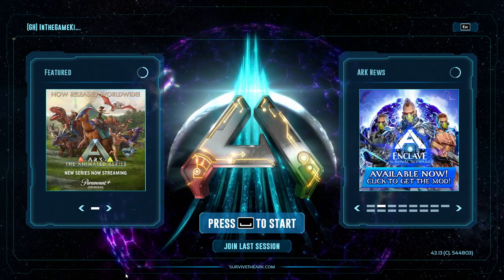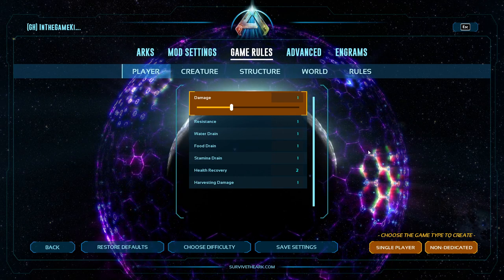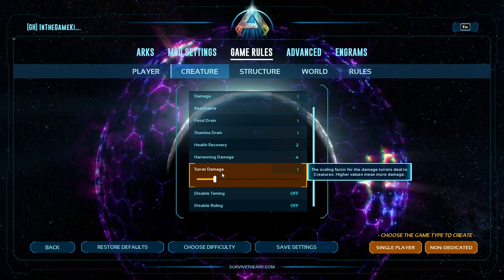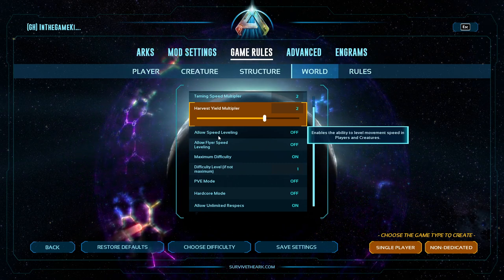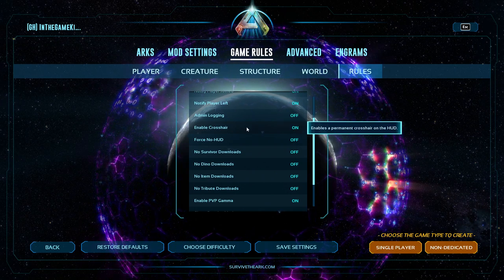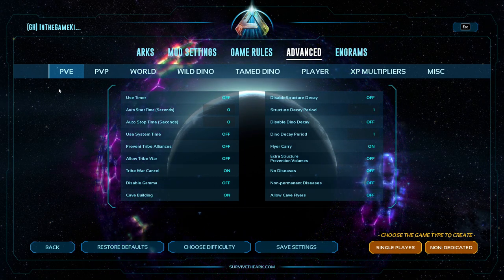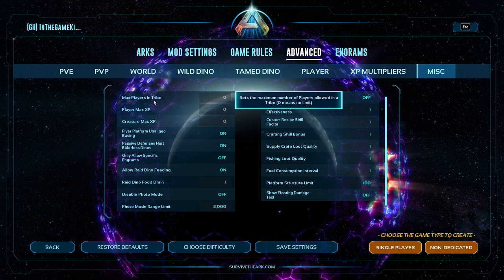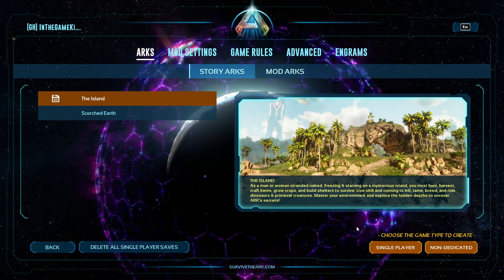[ARK Tutorials] Episode 1 - EVERY Setting Explained: How to Set Up the Perfect ARK Experience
in this video, I explain every setting you can edit and what it does so that you can create your own PERFECT Ark experience. If you have any questions or comments then please let me know below. Thanks